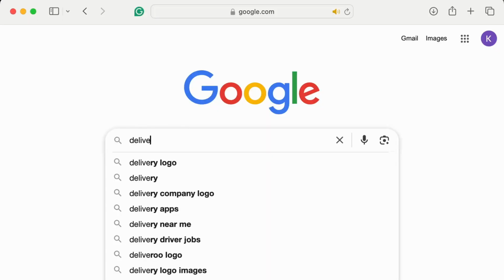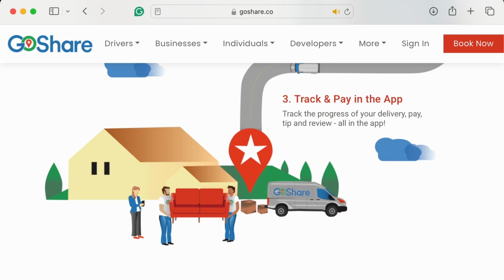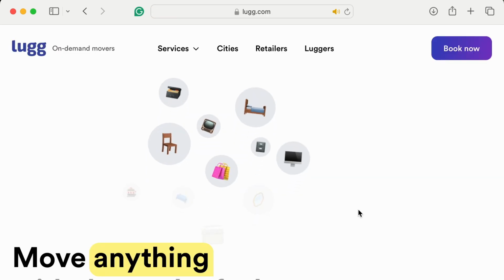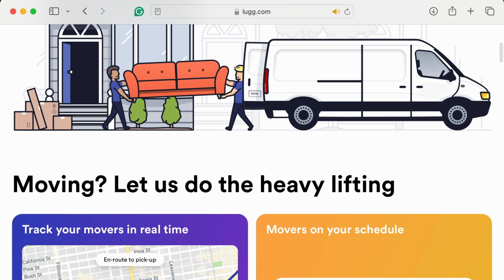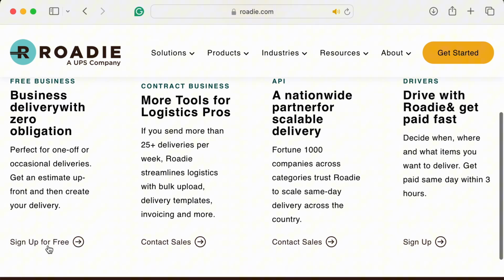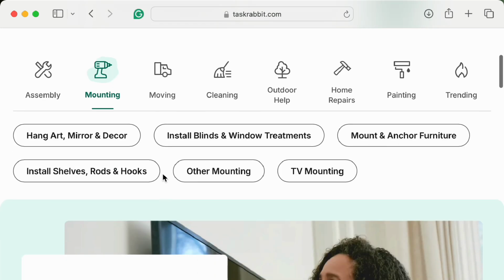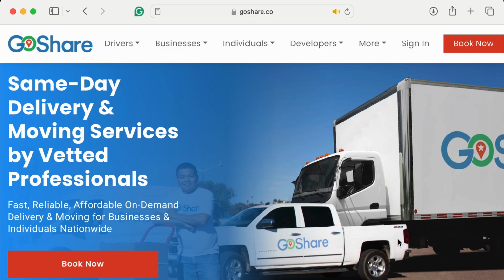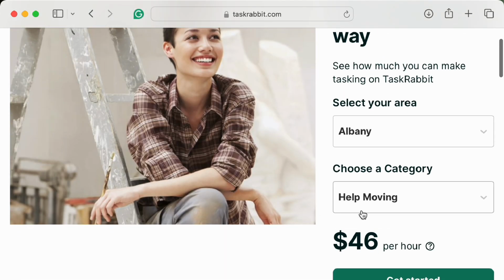GoShare vs Lugg vs Roadie vs TaskRabbit – Which App Is Best for Your Next Move? (2025)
GoShare vs Lugg vs Roadie vs TaskRabbit – Which App Is Best for Your Next Move?
Planning a move or looking for help with heavy lifting? In this video, we compare GoShare, Lugg, Roadie, and TaskRabbit to help you find the best app for moving, delivery, and task help in 2025. Whether you're hiring help or looking to earn money as a mover, this breakdown covers everything you need!